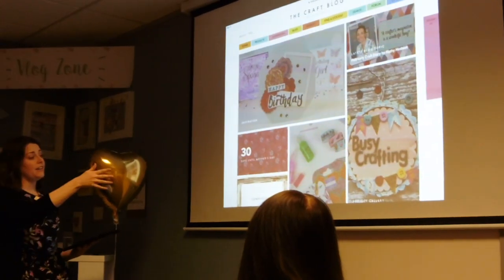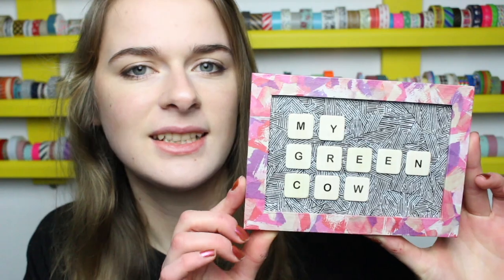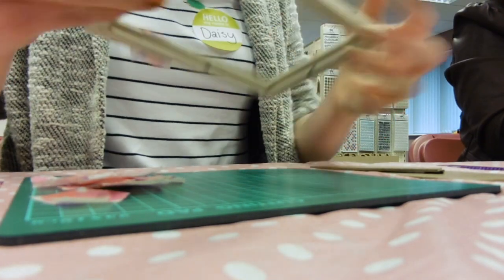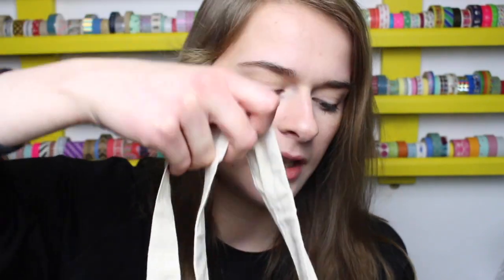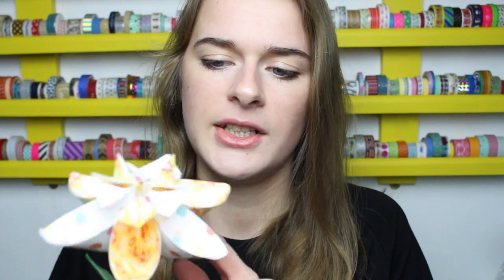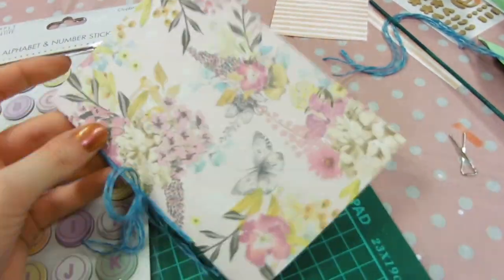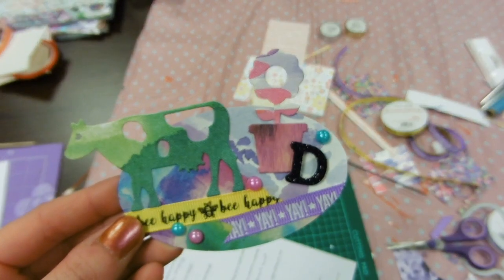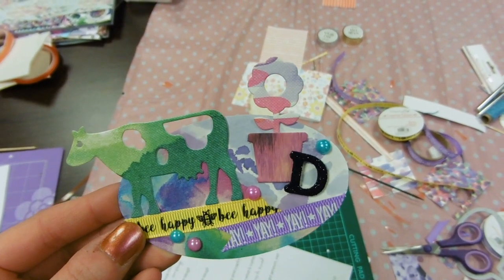Trimcraft Bloggers Day Event! 2017 | MyGreenCow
↓↓↓ CHECK OUT THE CRAFT BLOG BELOW ↓↓↓

Be sure to sign up and join in the crafty chats on the forum!

Thank you again to Trimcraft for having me! I had a great time!

- Daisy X

► FAQ ◄

● I use a Canon EOS 700D to record my main videos, and a Lumix TZ55 for my vlogs.
● All supplies used in creative videos are listed in the video description.

I was invited to attend this event, all my opinions are 100% my own, and I will always give you my honest opinion on the company.